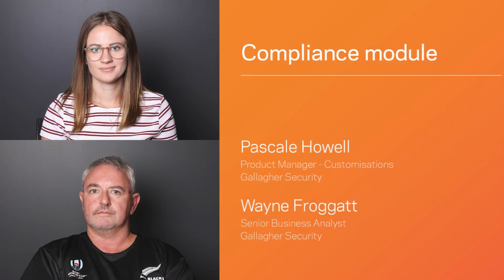Security in Focus podcast: What's in Command Centre version 8.40?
Join Steve Bell, Chief Technology Officer at Gallagher Security, as he delves into the new updates in the latest version of Gallagher's Command Centre, v8.40. Alongside the Gallagher Security Product and R&D Teams, Steve discusses a range of exciting new features that are set to impact the security landscape.

In this episode, you'll get insider access to topics including:

At 1:15, discover how Digital ID on Gallagher’s Mobile Connect App can modernize identity management for school campuses.

By 9:49, explore improvements to Gallagher’s elevator integrations

At 16:27, learn about the latest updates to our High Security solution ensuring comprehensive protection.

At 22:00, dive into enhancements to our compliance, random selection, and competencies module, vital for operational efficiency.

By 27:55, find out about Security Health Check (SHC) enhancements and the accolades SHC earned across the globe.

At 31:05, gain insights into our comprehensive security zone document that addresses hardware and technology considerations for various
levels of security zones.

Finally, at 37:00, hear about the Monitored Pulse Fence enhancements designed specifically for sites in harsh environmental conditions.

Get your dose of security expertise and make sure to implement the latest version of Command Centre v8.40 into your operations.

0:00 Introduction
0:06 Security in Focus podcast What's in Command Centre
9:31 Elevator integrations
16:11 High Security updates
21:46 Compliance module
27:41 Security Health Check
30:53 Security zone document
36:46 Monitored Pulse Fence in a harsh environment